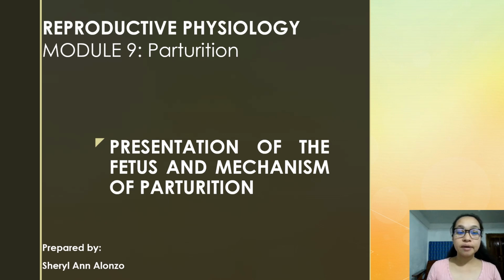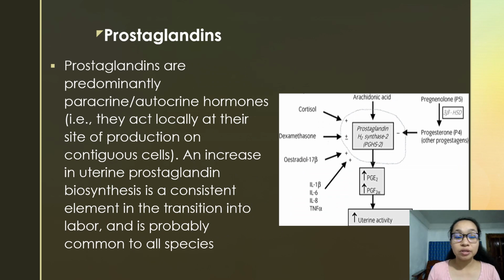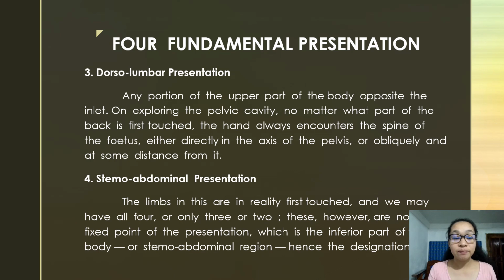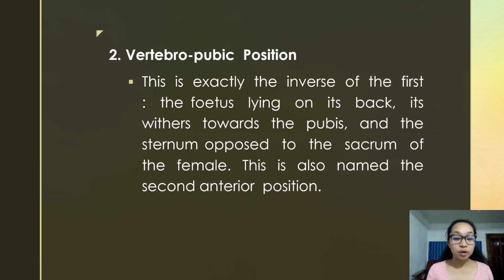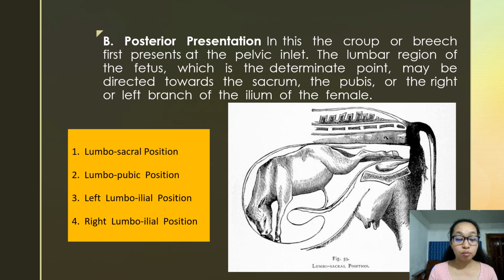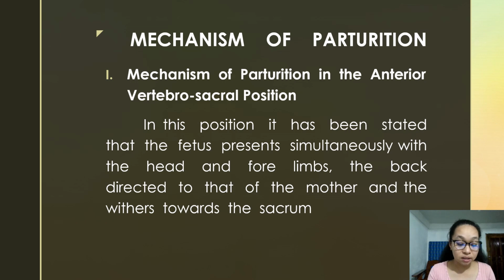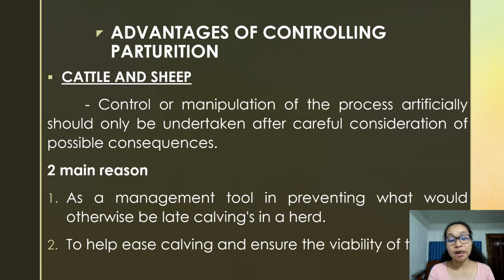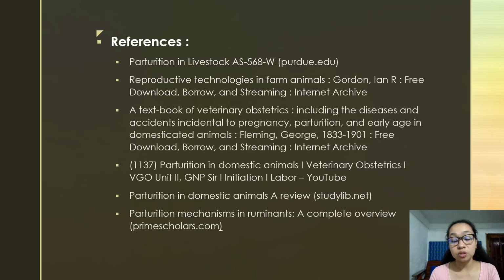Module 9 Mechanism of Parturition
Contains the different hormones involve in parturition of animals. Focuses on the Mechanism of Parturition in animals.